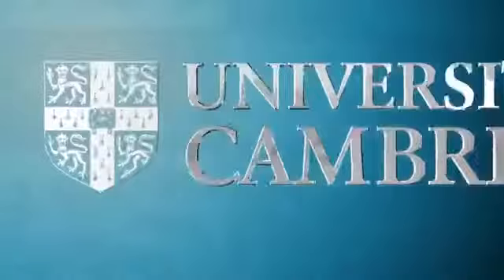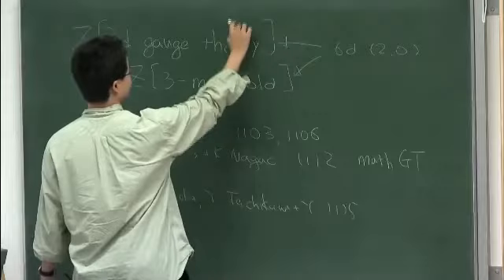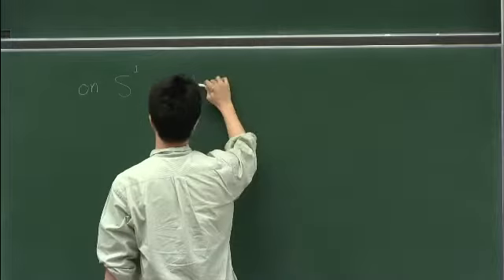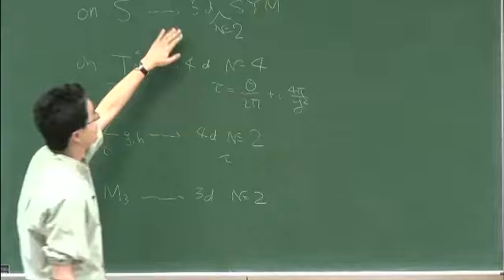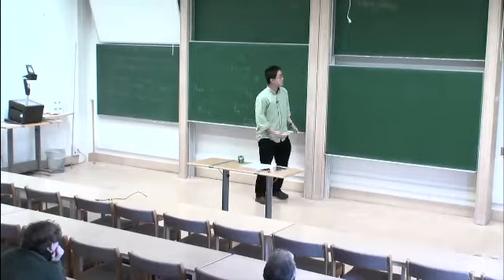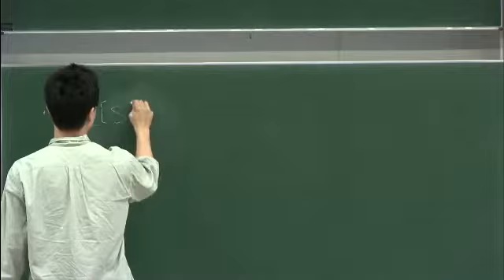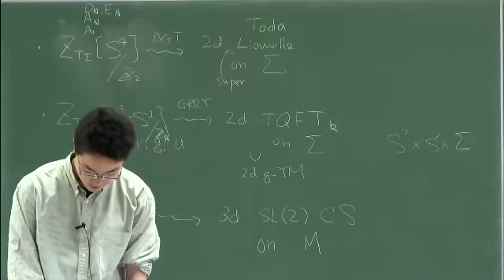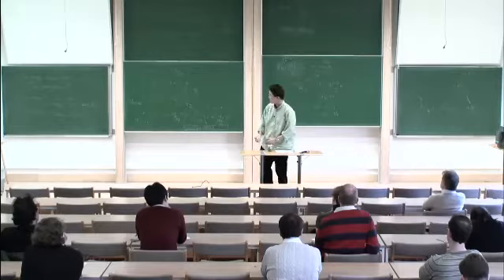Masahito Yamazaki, "Z[3d gauge theory]=Z[3-manifold]"